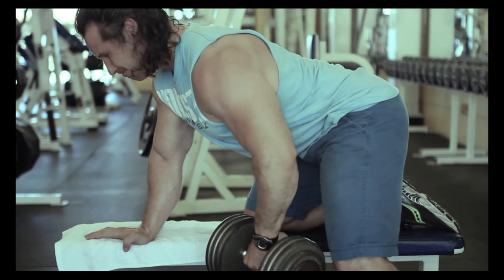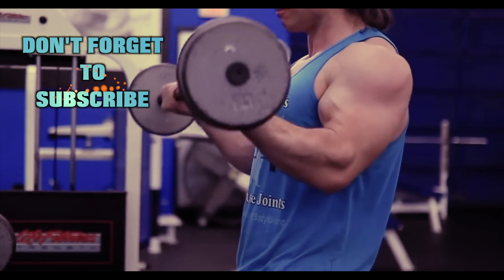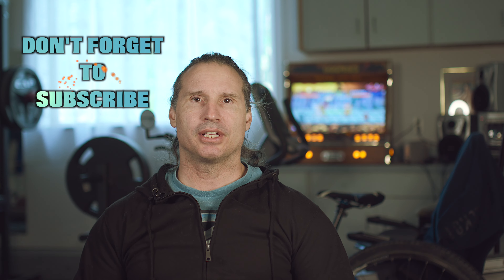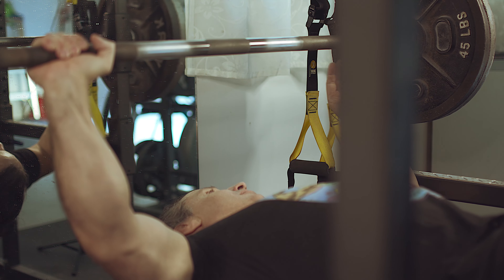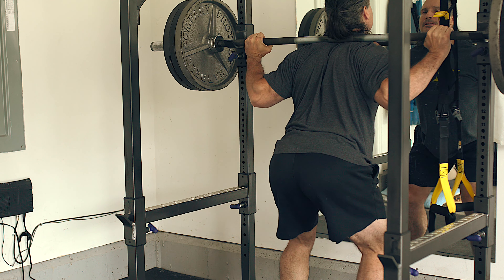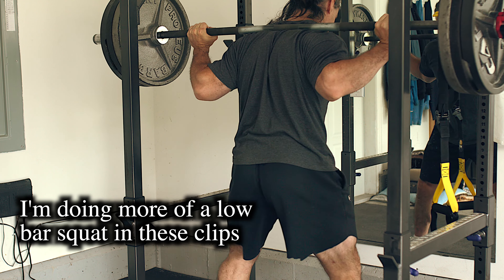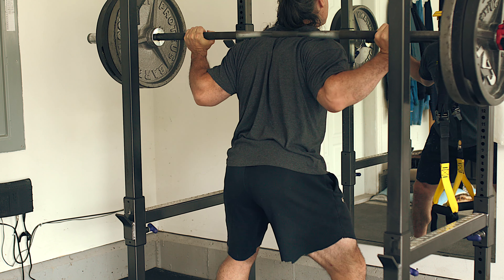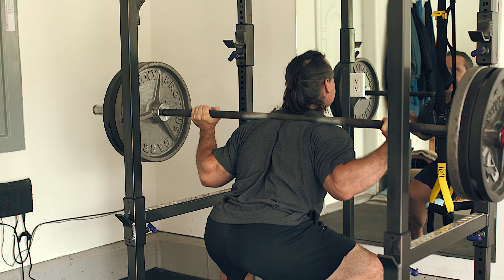You MIGHT be DIFFERENT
You MIGHT be DIFFERENT. Not all exercises are for everyone and here's a few examples that I experienced in my career.